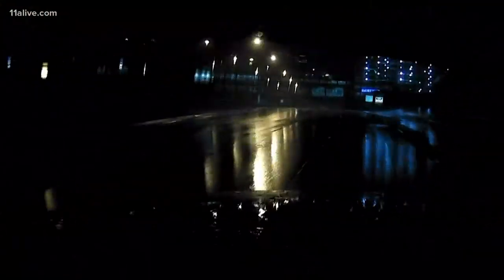Big puddles of rainfall in downtown, considerable amount of lightening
Drivers should take it slow. It's going to be a wet ride.